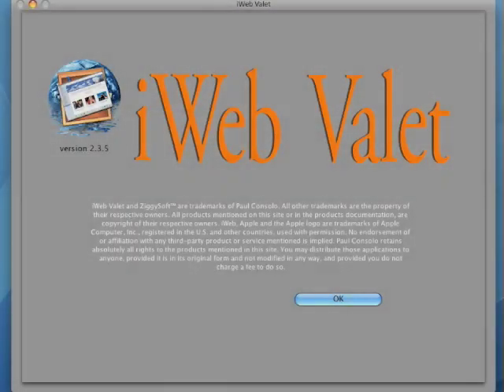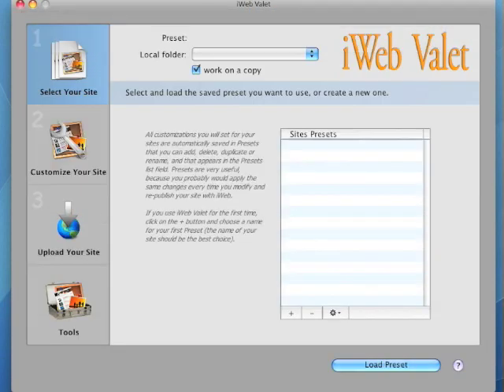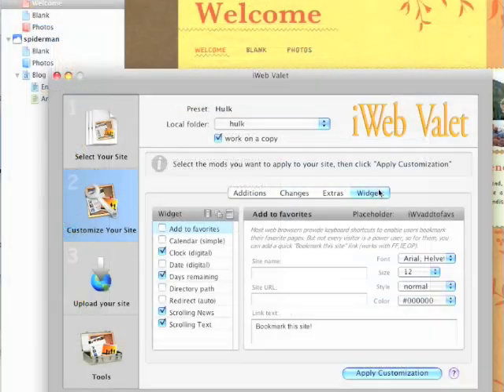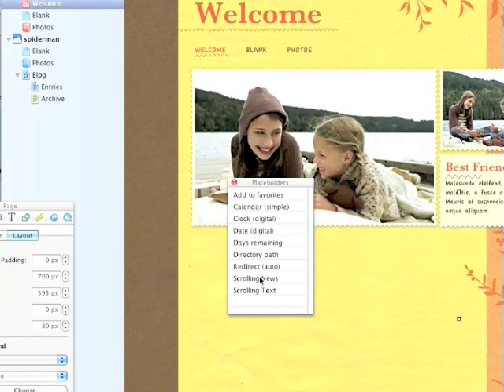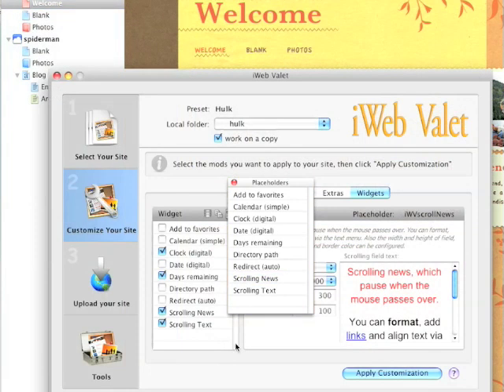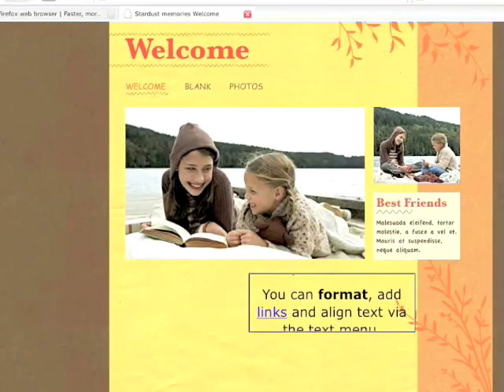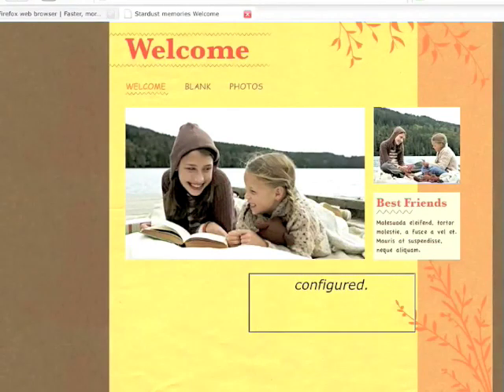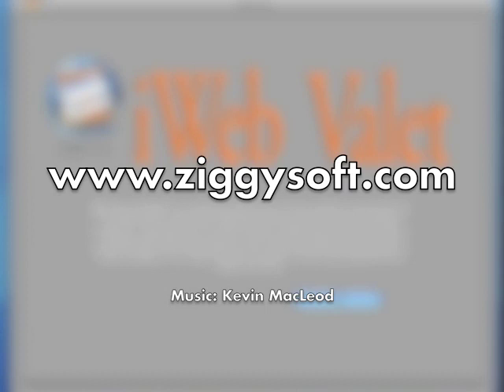iWeb Valet widgets tutorial with sound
Enrich in many ways your iWeb pages, without any HTML coding knowledge, and finally have your website uploaded to the web!
Add many powerful widgets to your web pages, as clocks, site search engines, auto-redirecting, days remaining fields, calendars, scrolling texts, navigation menus, falling snow and much more.
Voiceover: Chiyo Ohashi